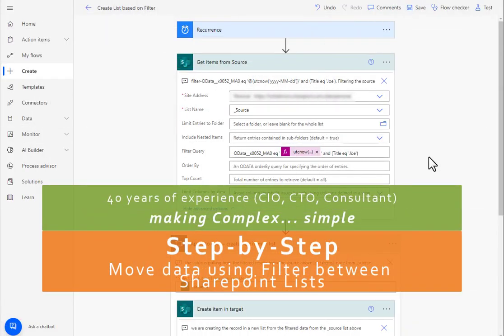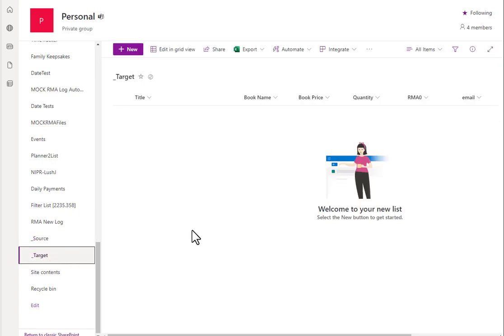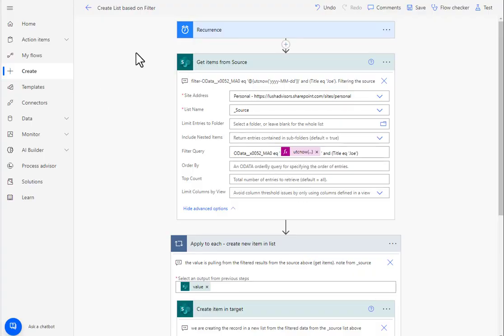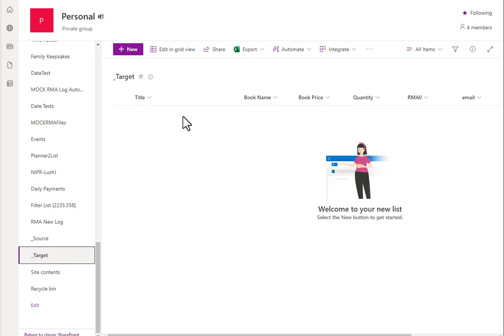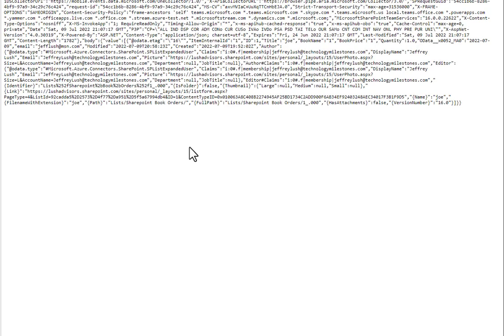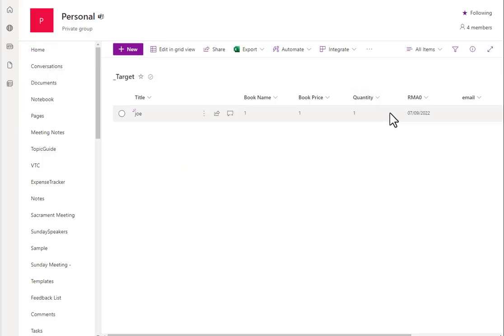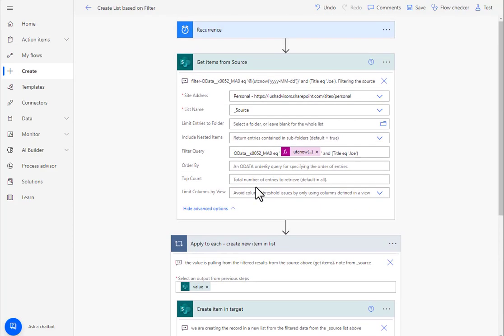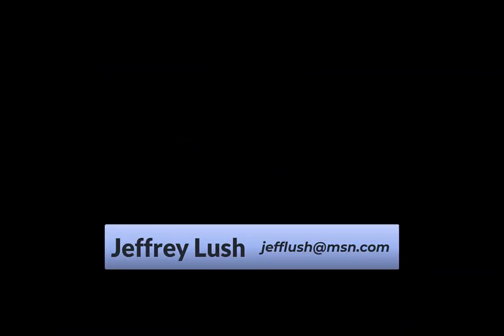Copy SharePoint List from one list to another using a Filter and Power Automate [97.914]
Copy SharePoint List from one list to another using a Filter and Power Automate [97.914].  This is a very simple filter that can be used in multiple ways.

Table of Contents:

00:00 - Introduction
00:40 - Create the _source and _target tables
01:13 - Create the flow in Power Automate
01:53 - Field does not exist
02:50 - Create the target
03:13 - Test
03:21 - Troubleshooting
05:04 - Summary
05:43 - Code Beautifier